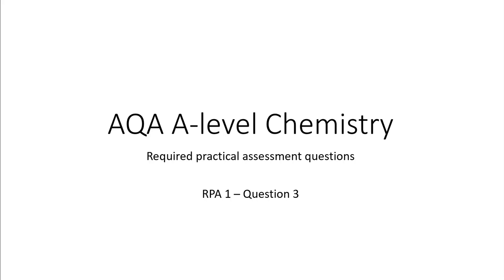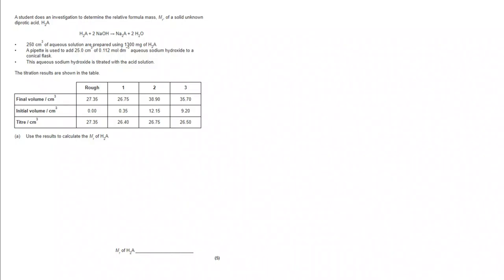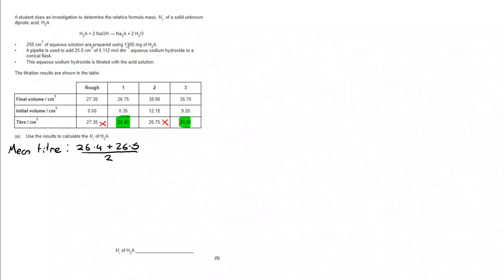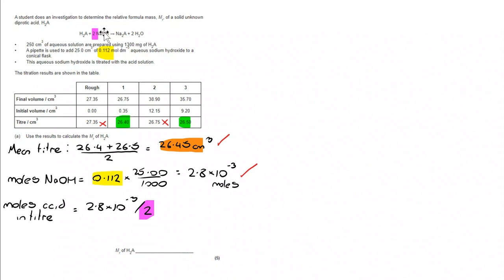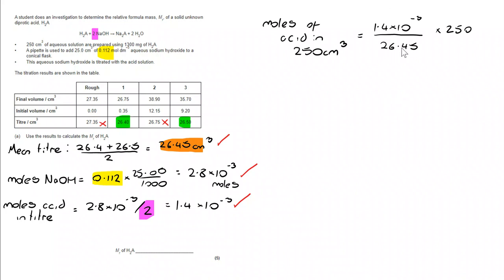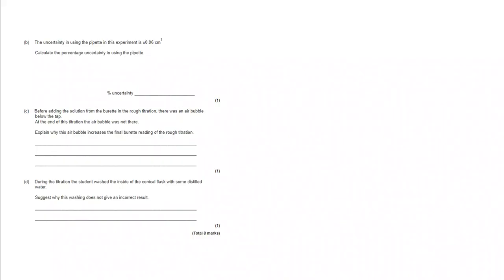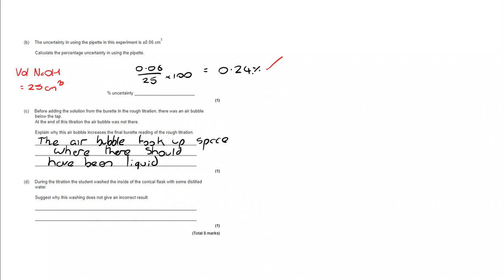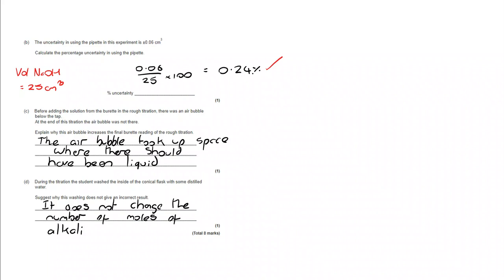AQA A-level Chemistry - Practical skills - RPA1 - Question 3